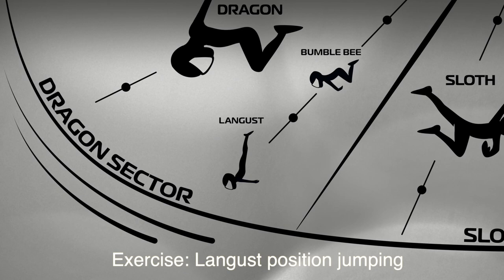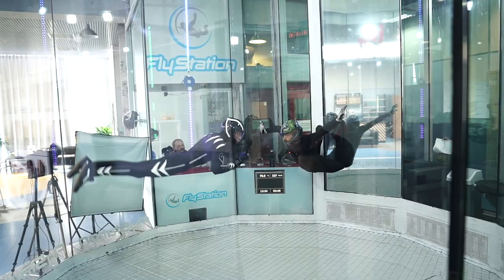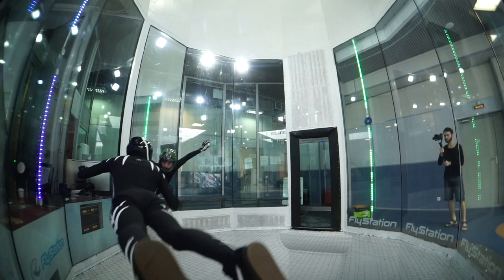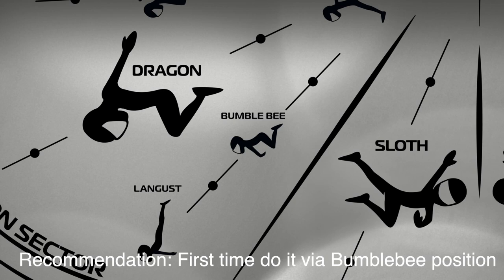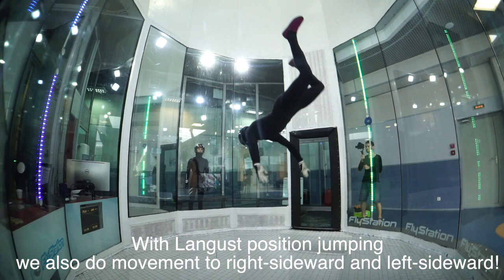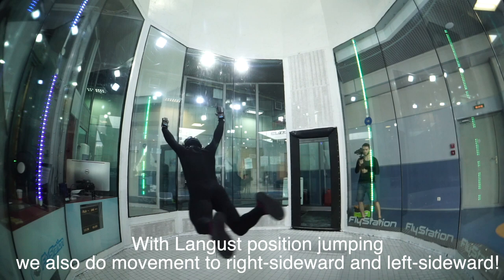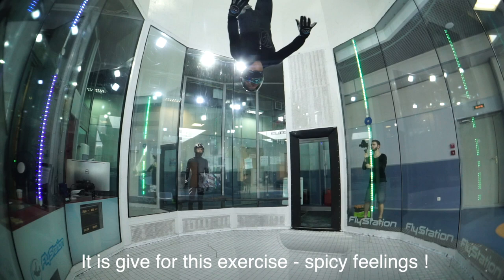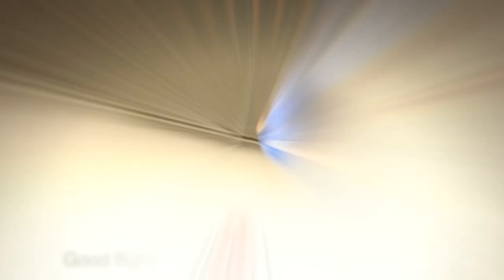For the best ever front Lay out - spicy exercise | Bodyflight Blog | (TunnelSport)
Exercise - Langust position jumping with sidewards!
Recommendation: First time do it via Bumblebee position!

Good flights for everybody - today and always!